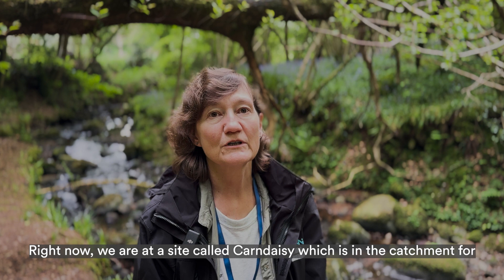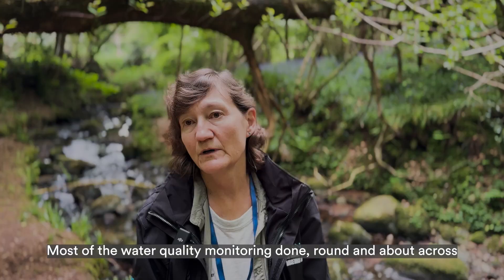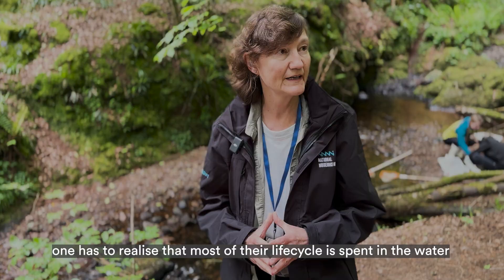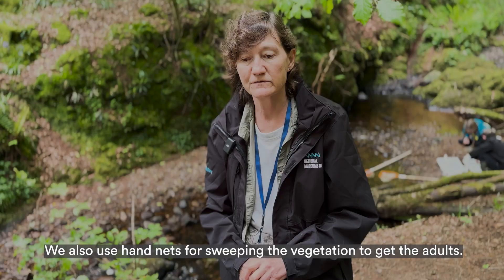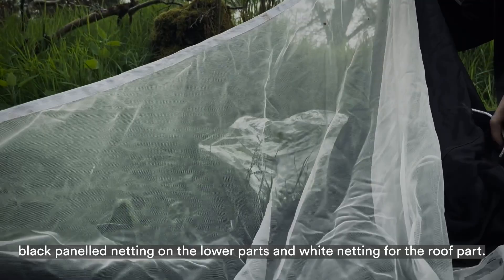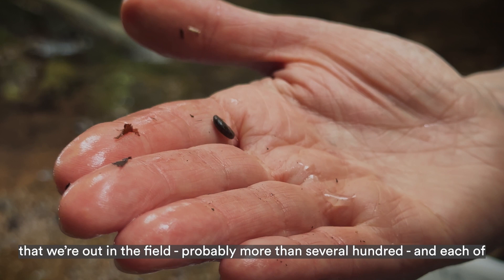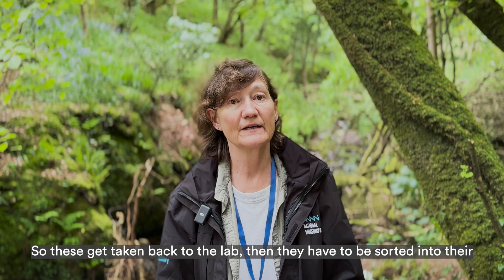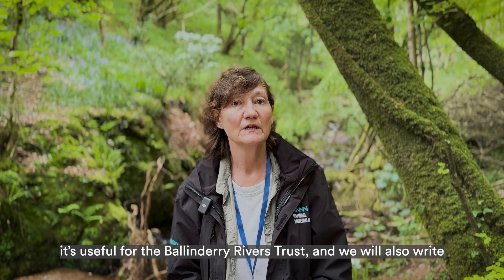A day in the life of a Natural Science Curator | Ulster Museum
Join Dr Helen James and her team on a field trip in Ballinderry, to collect freshwater insects and research species diversity.